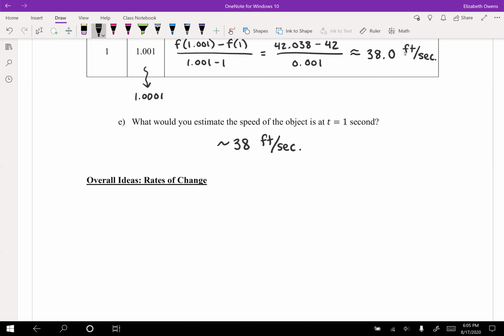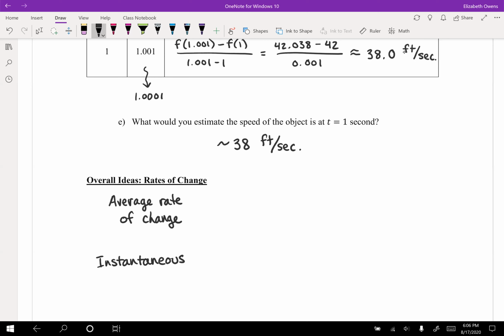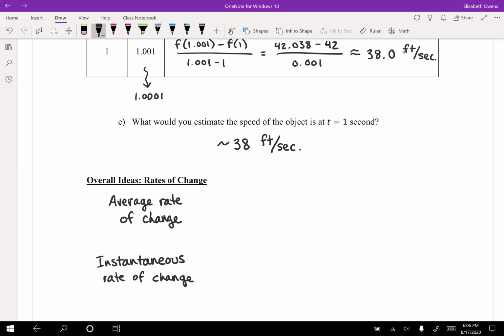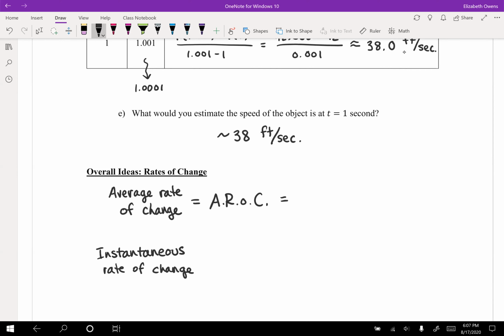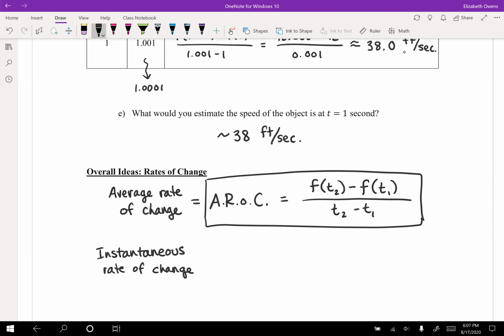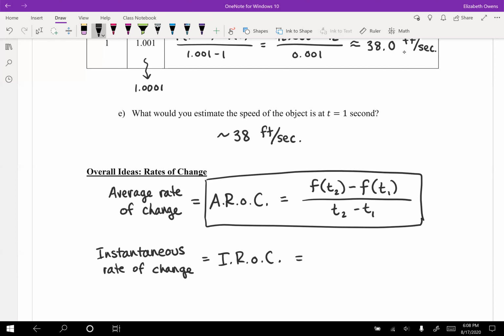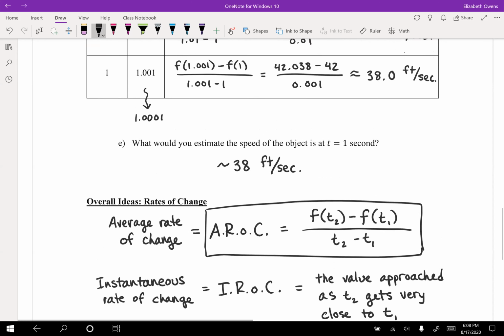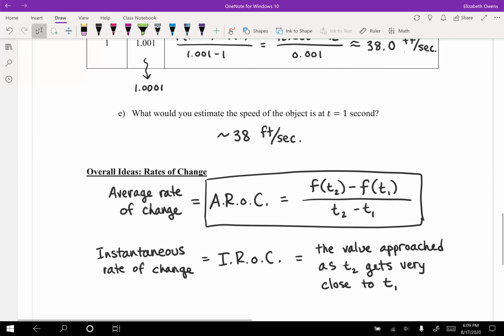2.1 Video 3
Section 2.1: We summarize the main idea of Average Rate of Change vs. Instantaneous Rate of Change.